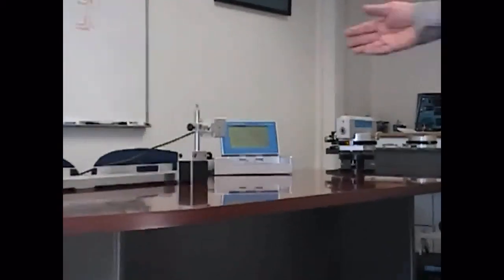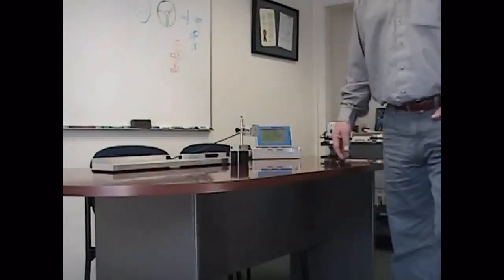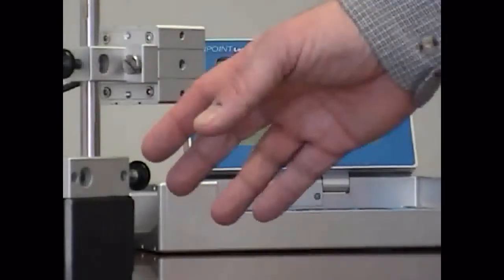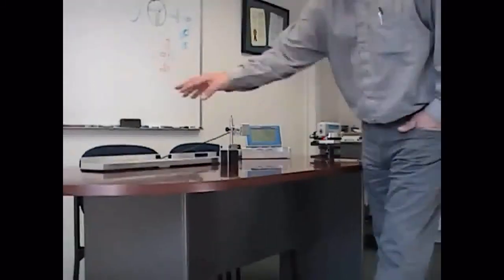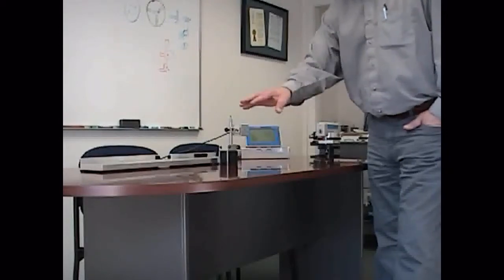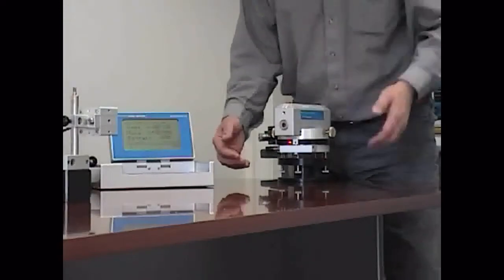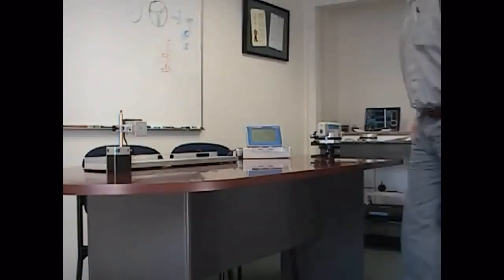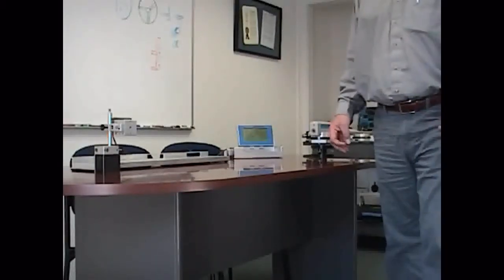Measuring Straightness using the Microgage 2D Laser System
Measuring straightness is easily done with the Laser Microgage and has a multitude of applications across industry.